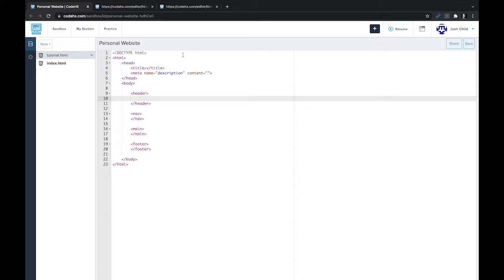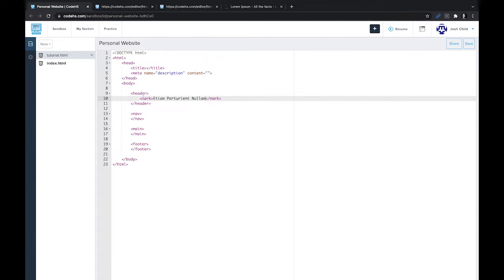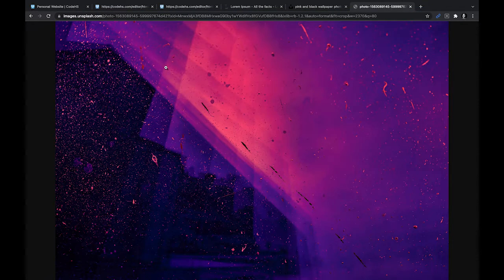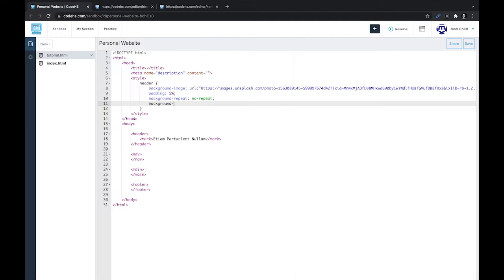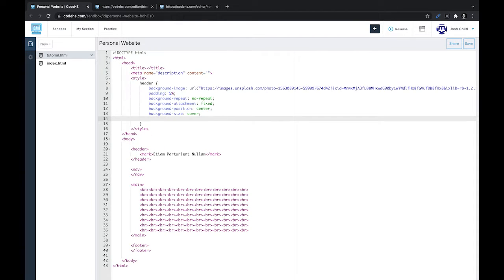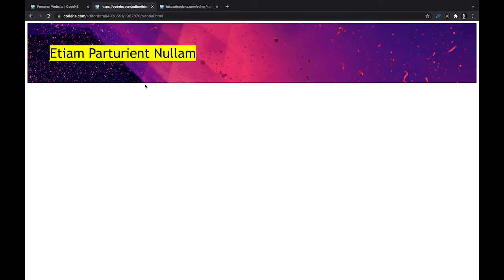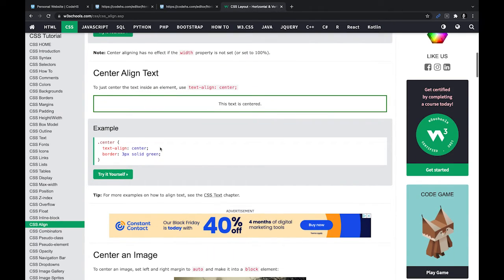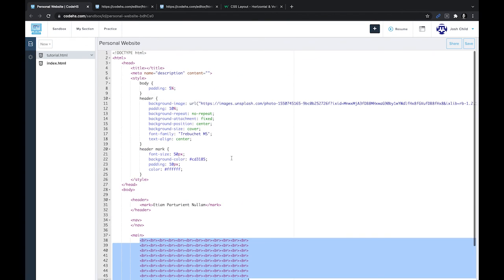Modern Website Video 2 - Setting up the header section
This is a video on how to code a modern website.